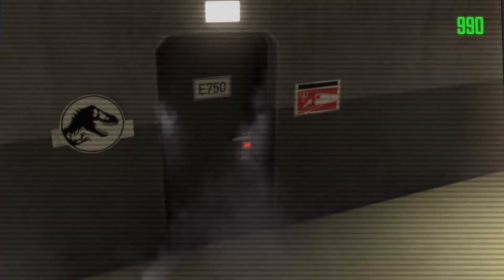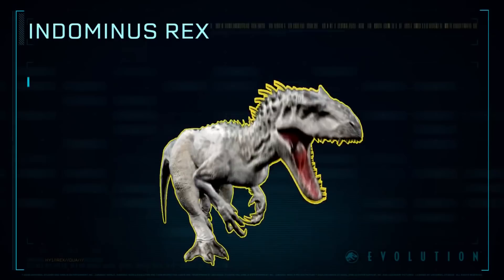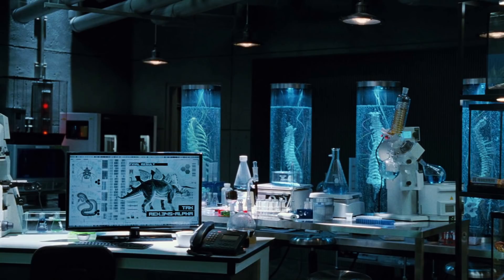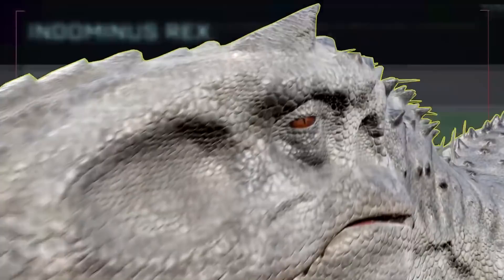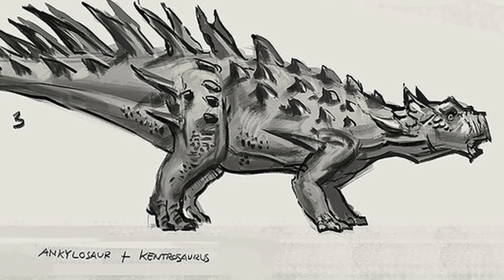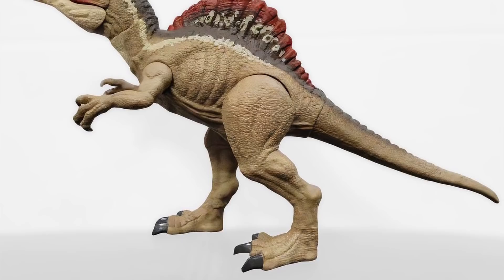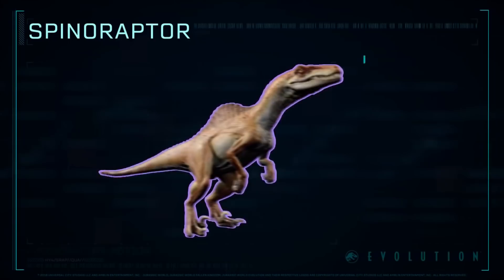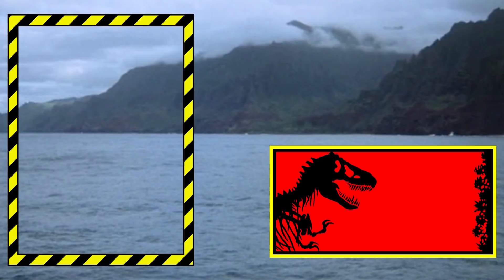What Is The Jurassic World Secret Of "E750"? - The Mysterious Asset Of Camp Cretaceous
Jurassic World: Camp Cretaceous season 2 left fans on a cliffhanger with a mysterious and secret asset being revealed called E750. This dinosaur or hybrid has so far not been shown off, however many people have given theories for what it could be. Concept art from Colin Trevorrow and Steven Spielberg's hit Netflix show could give us a clue...or it could be misdirection. Hope you all enjoy! :D